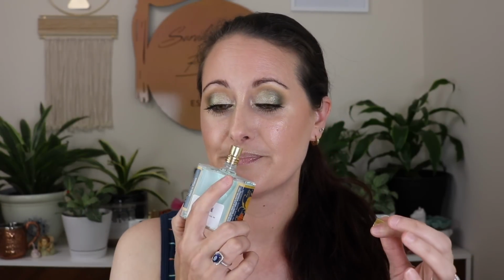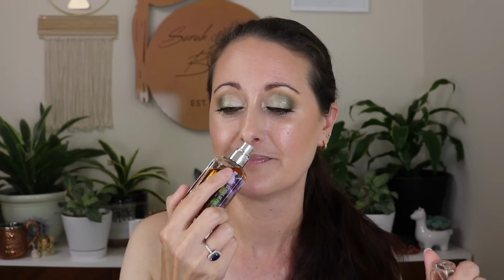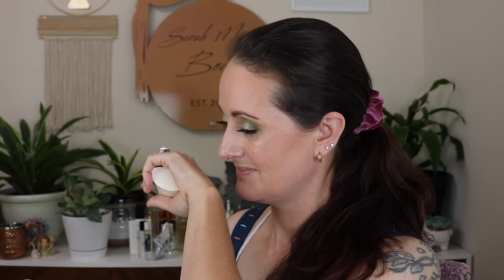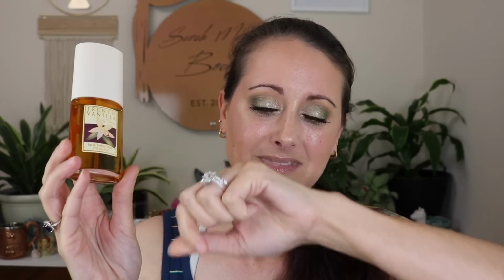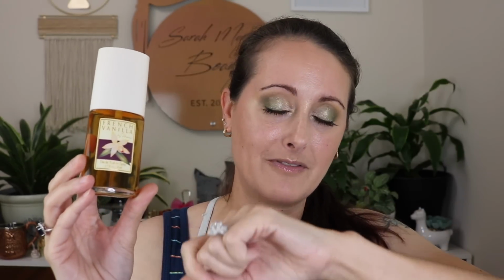De-clutter // Fragrances That Are Leaving My Collection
Hey Everyone! Today I have a de-clutter video to share with you. Most of these are going because they were blind buy fails and didn't work with my body chemistry. I hope you enjoy!!

Fragrances Mentioned:
Outremer Cola
Outremer Pallazo al Mare
Outremer Tea
Dior Hypnotic Poison
Molinard Figue
Dua Iris & White Chocolate
Fresh Cannabis Santal
Dana French Vanilla
Michel Germain Sugarful & Spice
Michael Kors Stylish Amber
Chloe Love, Chloe Eau Florale
Givenchy Live Irresistible Delicieuse
Rochas Madamoiselle Rochas Couture
DKNY Be Delicious Delights